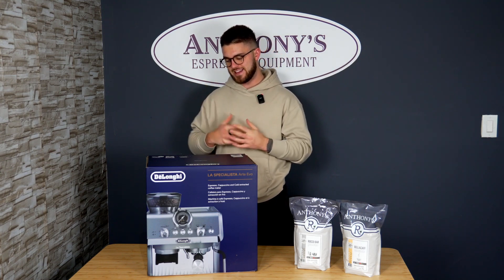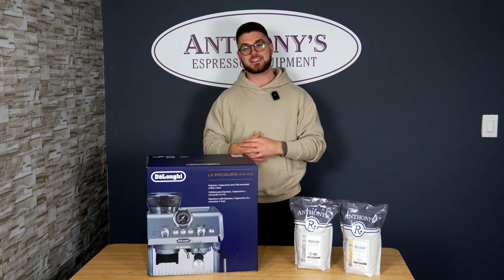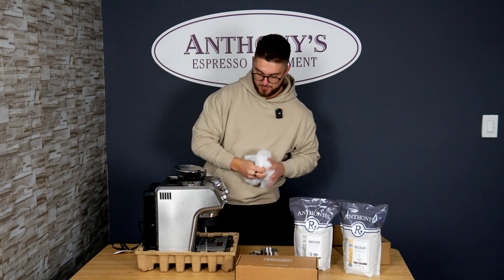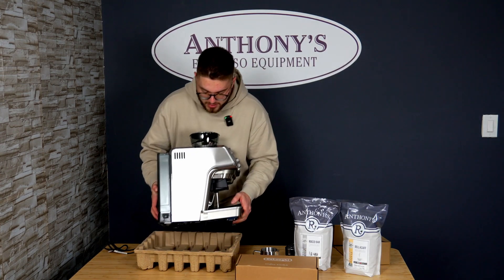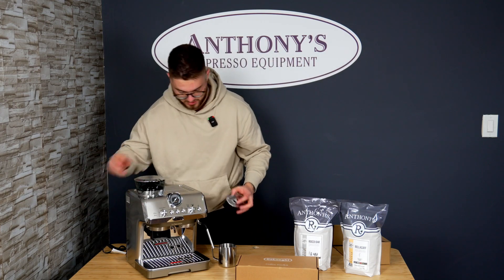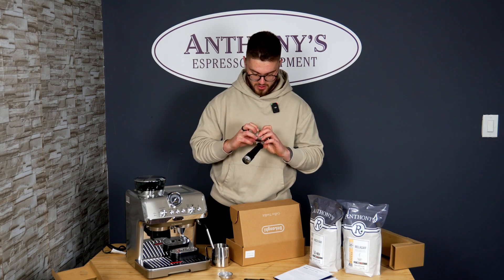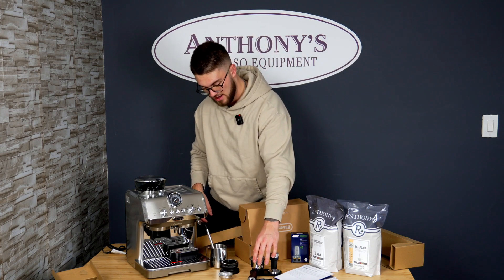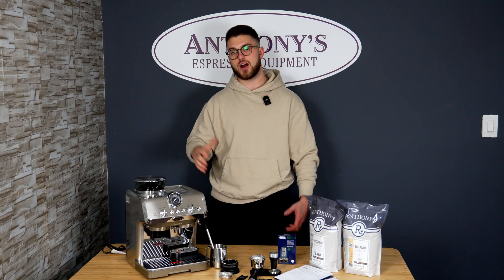Unboxing La Specialista Arte Evo | The Ultimate Home Espresso Experience!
Welcome to our latest unboxing video, where we dive into the exquisite world of home espresso with the La Specialista Arte Evo by De’Longhi! Join us as we explore the art of effortless espresso creation with this state-of-the-art machine, designed for coffee lovers and casual drinkers alike. Whether you’re a seasoned barista or new to the espresso game, the La Specialista Arte Evo is here to transform your coffee routine into an art form.

🔥 FEATURES AT A GLANCE:

Built-in Burr Grinder: Comes with 8 precise grind settings, allowing you to dial in your preferred espresso strength and texture.
Four Beverage Pre-sets: Choose from espresso, Americano, hot water, and the all-new cold brew option, to enjoy your favorite coffee drinks at the touch of a button.
Cold Extraction Technology: Craft delicious cold brew beverages in under 5 minutes with De’Longhi’s innovative technology.
3 Active Infusion Water Temperatures: Specifically developed to unlock the aromatic flavors of any coffee bean, enhancing your espresso experience.
Single or Double Doses: Expert extraction with single wall filter baskets included, catering to your quantity preferences.
Powerful Steam Wand: Achieve silky milk texture for lattes and cappuccinos, and unleash your inner artist with latte art.
Complete Barista Kit: Comes equipped with all the tools you need - tamper, dosing funnel, and more, enabling you to become your own barista at home.
📦 In this unboxing video, we'll walk you through setting up the La Specialista Arte Evo, highlighting its refined features and demonstrating how to craft the perfect cup of coffee, from grinding the beans to the final artistic touch on the foam.

🌟 Whether you’re looking to perfect your espresso technique or simply enjoy a superior cup of coffee at home, the La Specialista Arte Evo from De’Longhi promises an unparalleled espresso experience. Let's explore together how this machine can elevate your coffee moments, making every sip an artwork.

Share your own experiences with the La Specialista Arte Evo or your favourite coffee recipes in the comments below!